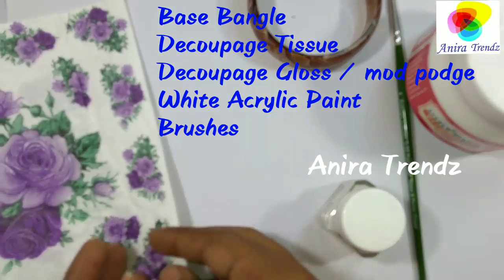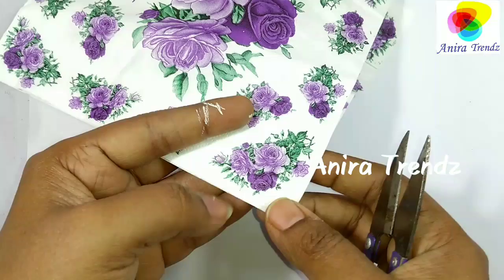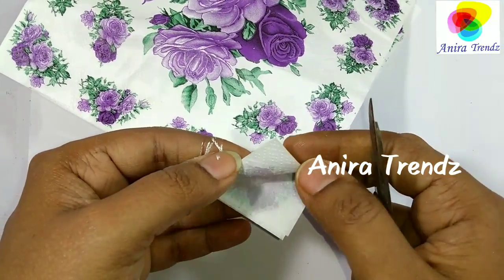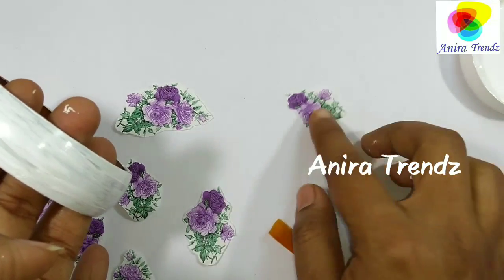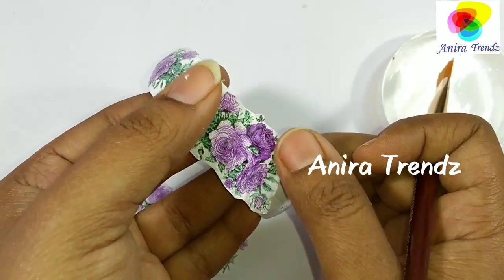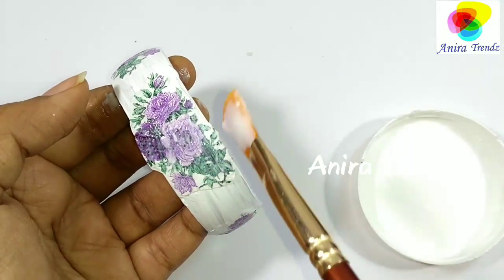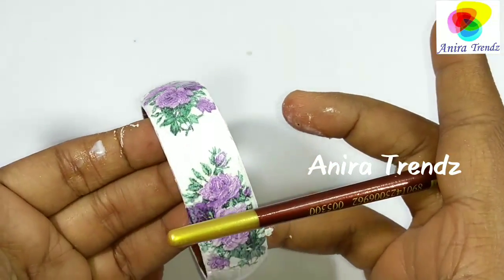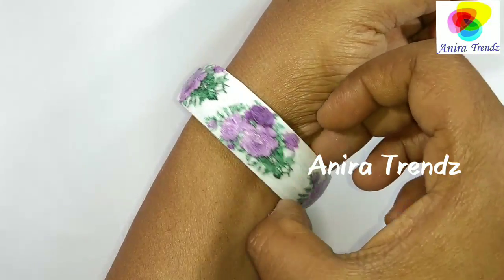DIY How to make floral bangle at Home/ Tissues Napkins Decoupage Flower Bangle Tutorial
DIY How to make floral bangle at Home/ Decoupage Flower Bangle Tutorial